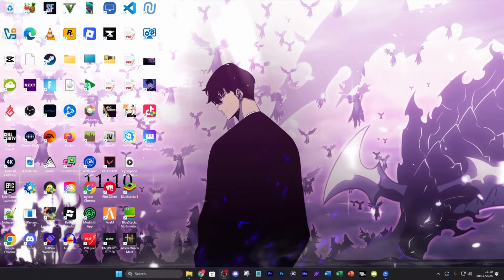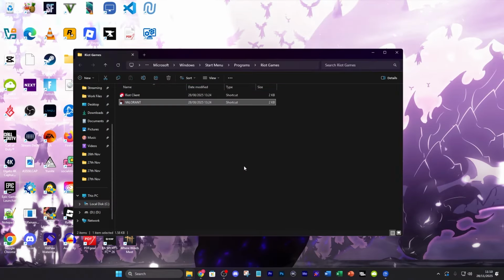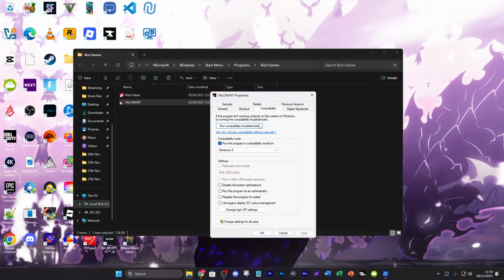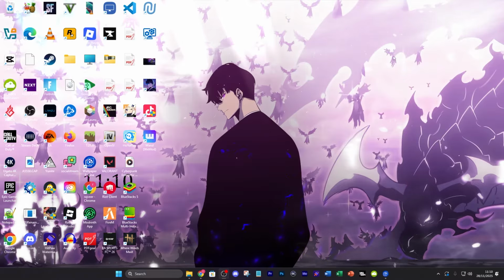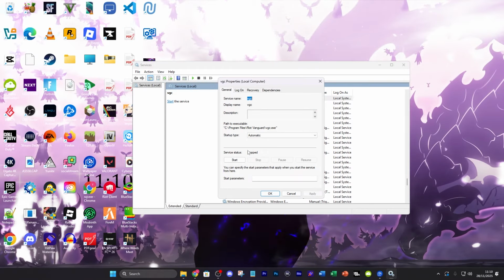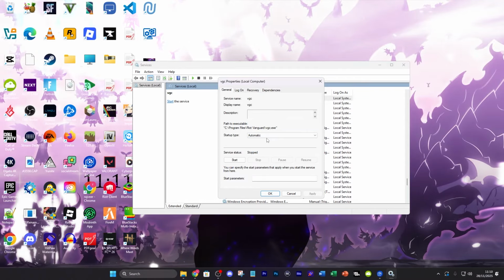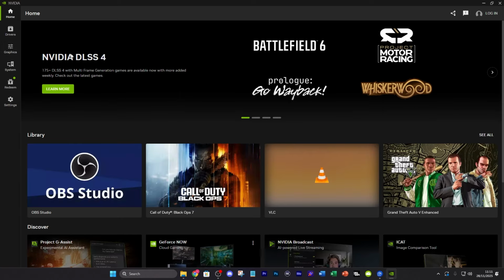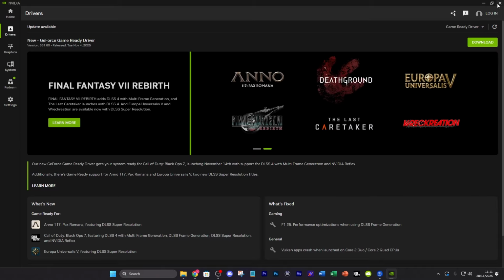How To Fix Valorant Black Screen On Launch - Fastest Guide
How To Fix Valorant Black Screen On Launch, Fix Valorant Black Screen On Launch